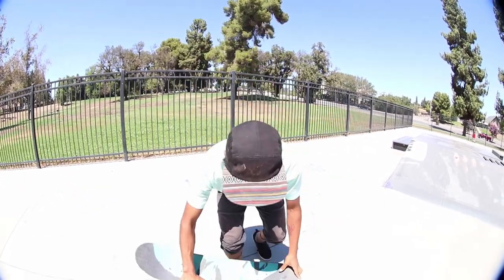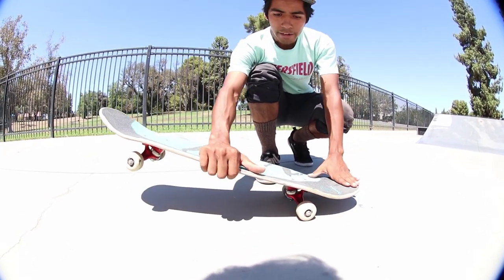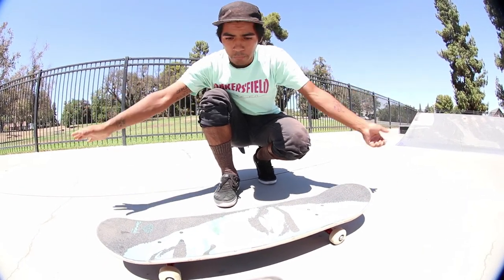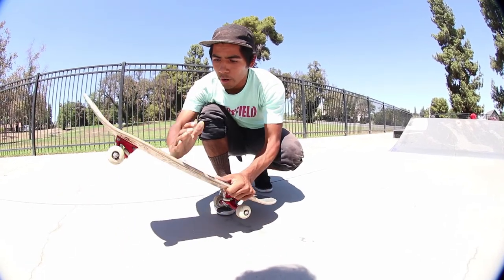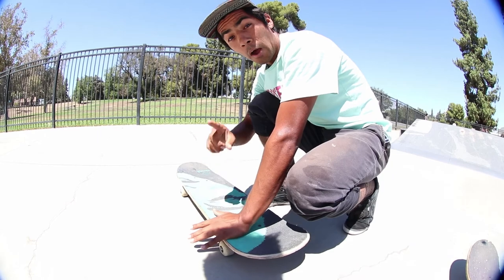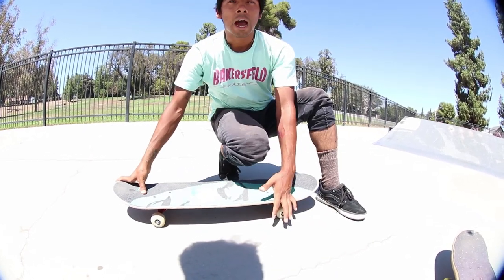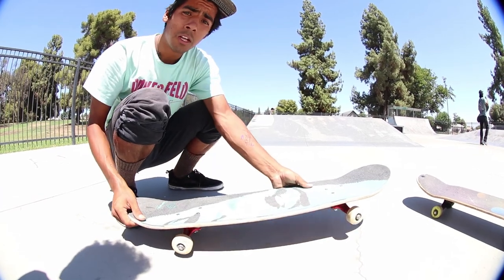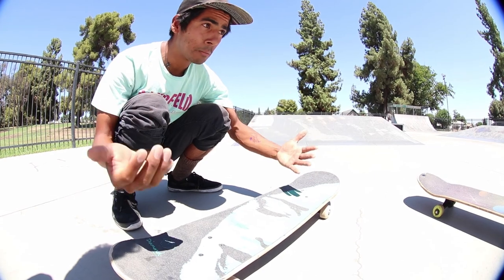How To Inward Heelflip!!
in this video i talk about the way i do inward heelflips and give some tips and advice on it enjoy!